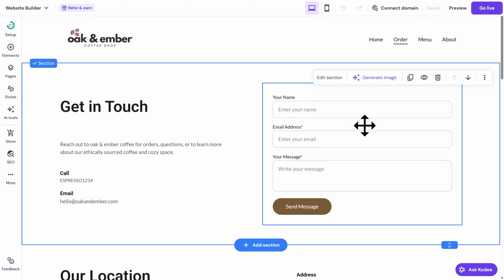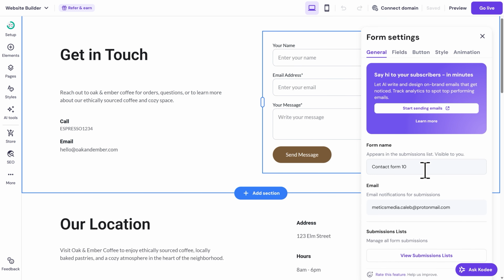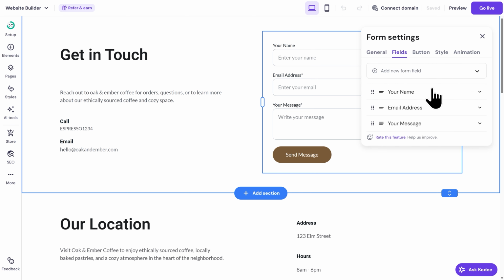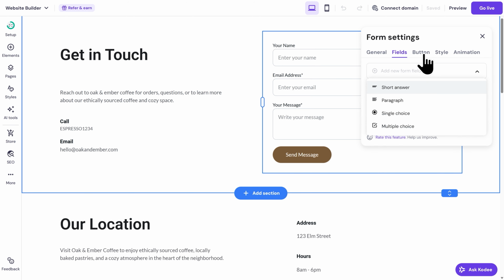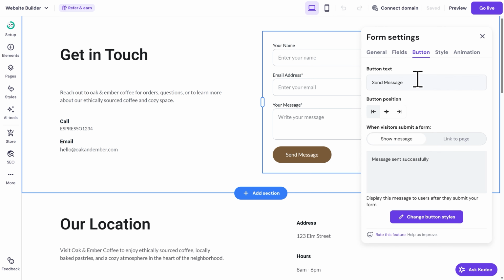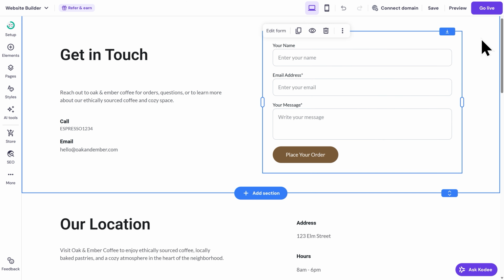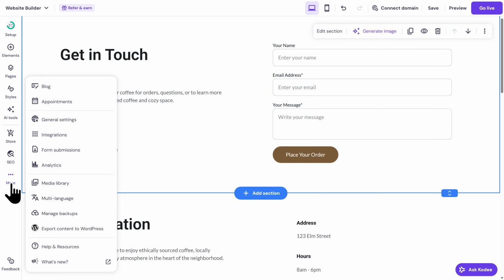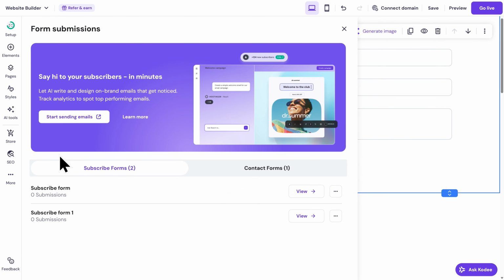How to Edit Forms in Hostinger Website Builder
Learn how to create and edit forms in Hostinger Website Builder! Customize contact or order forms, add new fields, change button text, and manage submissions directly from your dashboard.